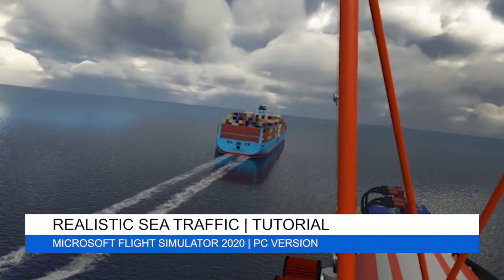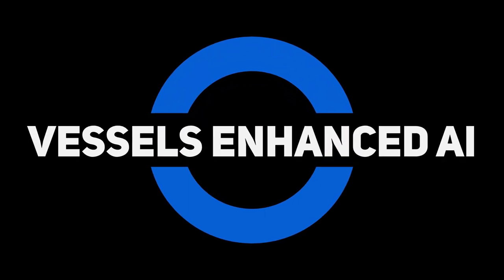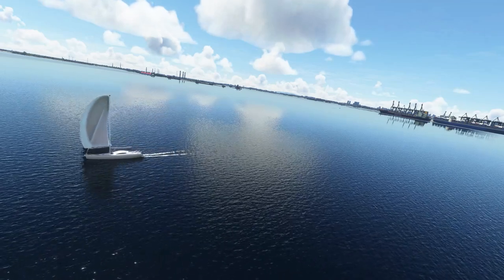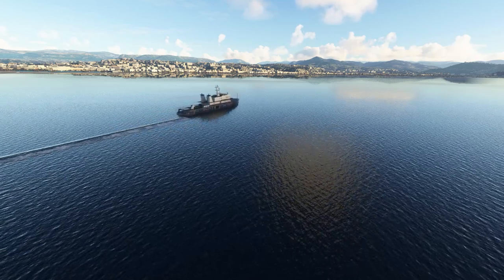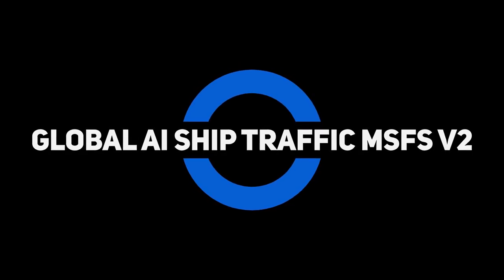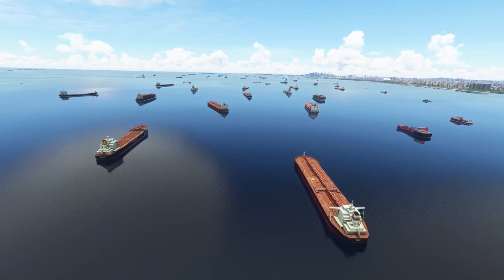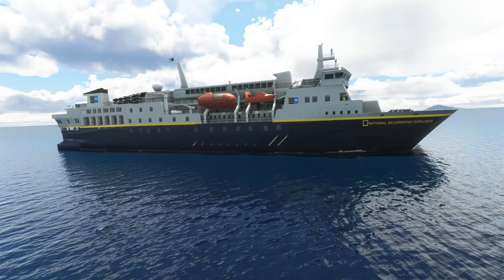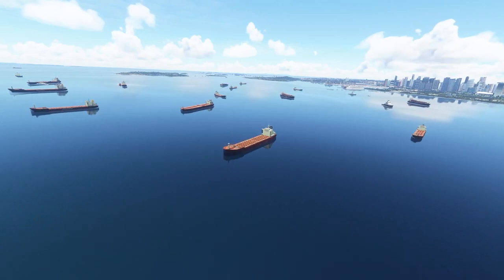MSFS | REALISTIC SEA TRAFFIC TUTORIAL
Learn how to create more realistic sea traffic in MSFS 2020 by injecting various ships and ferries into the seas, lakes, rivers and oceans.

In this MSFS 2020 tutorial I will be going through a few products which are both payware and freeware. They can be used separately and together for a more realistic flight experience. I find these addons enhance the immersion, in this virtual world. As Microsoft Flight Simulator develops, I am looking forward to seeing even more advancements in world details like this. I will go through each addon and explain what it does, where to find it and how to use it. I will also give my own opinions about the products. I hope this helps you to feel more immersed in MSFS 2020.
Chapters:
0:00 - Introduction
0:45 - Vessels Enhanced AI
1:22 - Vessels Global Shipping
2:33 - Global Ship Traffic MSFS V2
3:59 - Summary
Mods needed:
My setup:
64GB RAM (3200mhZ)
970 EVO Plus NVMe M.2 SSD 1TB
Shure SM7B
Rode PSA1